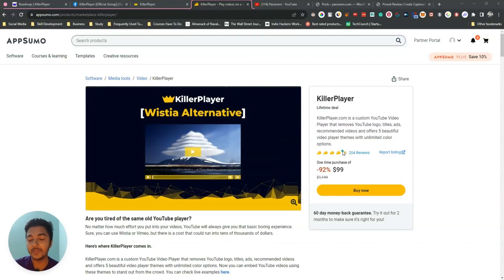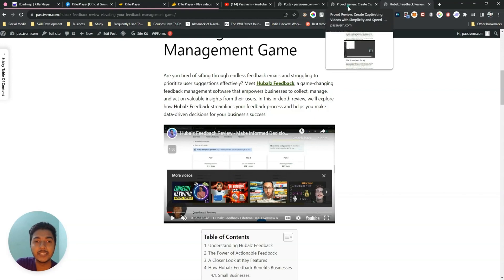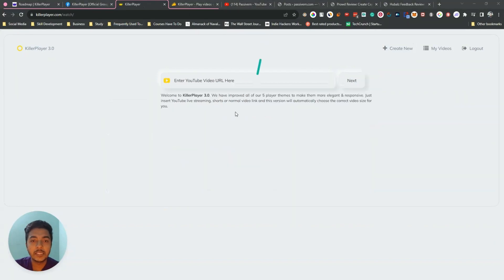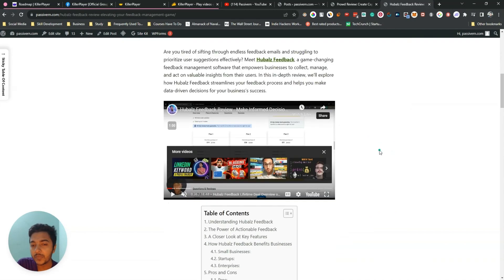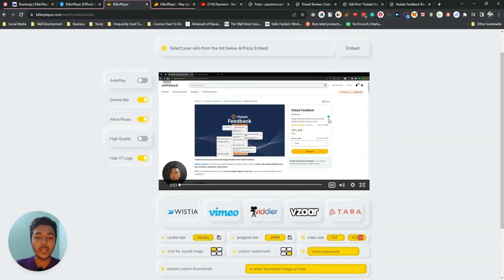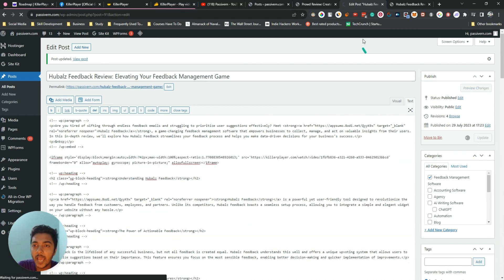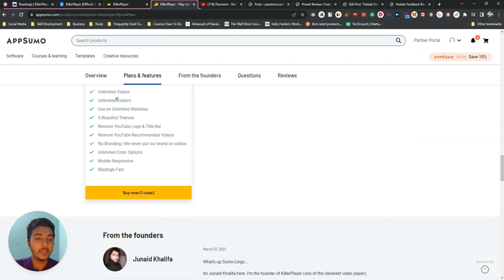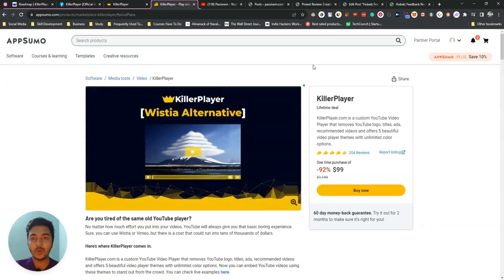KillerPlayer - Custom YouTube Video Player with 5 Beautiful Themes | Passivern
Are you tired of the mundane YouTube player experience? Say goodbye to the ordinary and embrace extraordinary with KillerPlayer.com – your ticket to a whole new level of video engagement! 🔥

🎥 TL;DR:
1. Transform Your YouTube Videos
2. 5 Stunning Video Player Themes
3. Stand Out, Engage More, Earn Big 💰

🌟 **Introducing KillerPlayer.com: The Ultimate YouTube Video Player Alternative**
Are you tired of the same old YouTube player? No matter how much effort you put into your videos, YouTube will always give you that basic, boring experience. But fret not! Enter KillerPlayer.com, a game-changing custom YouTube Video Player that takes your videos to a whole new stratosphere. With KillerPlayer, say goodbye to the YouTube logo, titles, ads, and those pesky recommended videos. Say hello to 5 stunning video player themes, offering unlimited color options. 🎨

🚀 **Why Choose KillerPlayer?**
Wave farewell to the humdrum YouTube player, and stand out from the crowd by embedding YouTube videos with KillerPlayer's breathtaking themes. Check out live examples to witness the magic firsthand! Our video player is meticulously designed, highly customizable, and mobile-ready – optimized for both speed and performance. Get ready for a dazzling viewing experience like no other.

Our brains process video a whopping 60,000 times faster than text. KillerPlayer offers the best viewing experience, whether it's a single video or an entire series. It's time to captivate your audience and watch your traffic and revenue soar.

🌈 **Upcoming Updates:**
Hold onto your seats – upcoming updates will bring even more awesomeness! Host UNLIMITED videos, enjoy 10 cool video player themes, implement password protection, turn your videos into marketing goldmines with video popups, and gain invaluable insights with video analytics. All this and more to help you succeed with online video.

☑ Watched the video!
☐ Liked?
★ TABLE OF CONTENTS ★
0:00 KillerPlayer Lifetime Deal Overview on AppSumo
1:58 KillerPlayer Dashboard
10:42 Get KillerPlayer Lifetime Deal with a 10% Discount
11:13 Subscribe Please
💡 TOPICS IN THIS VIDEO 💡
•  Best YouTube video player